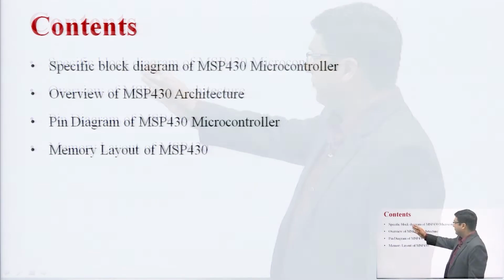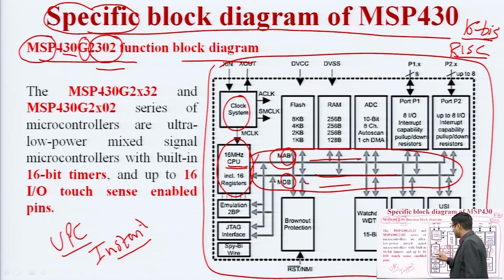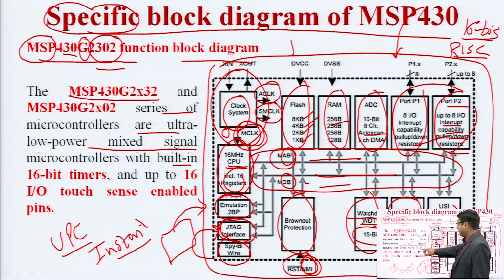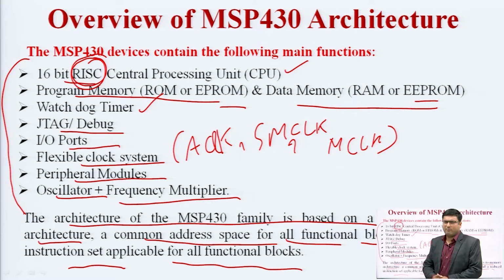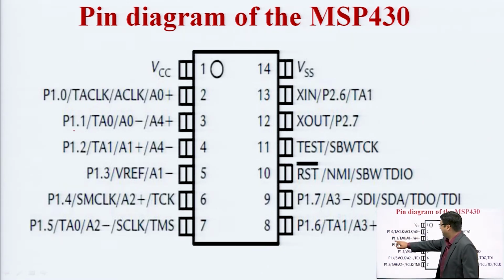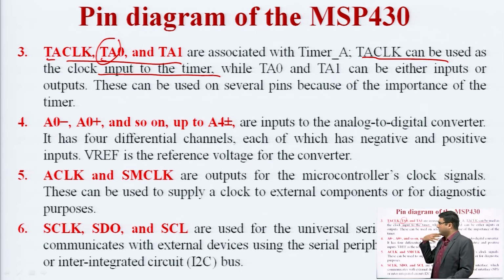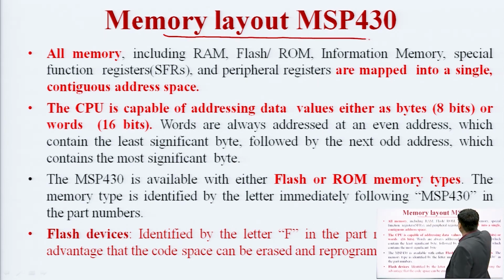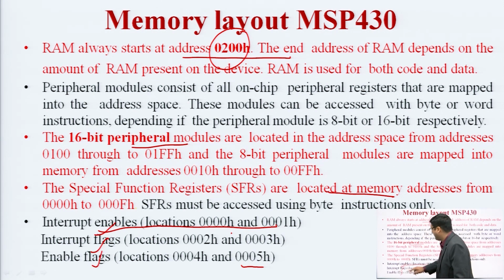Microcontroller & Embedded System Design | AKTU Digital Education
Microcontroller & Embedded System Design | MSP430 Microcontroller: Pin Diagram and Memory Layout |